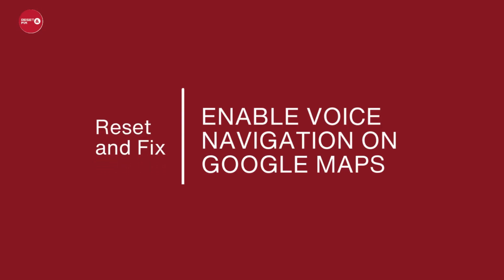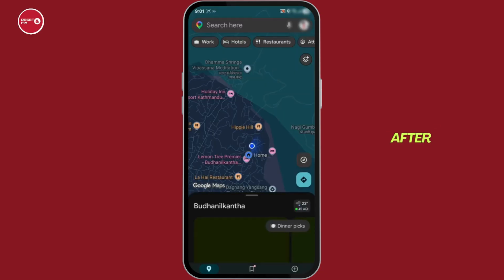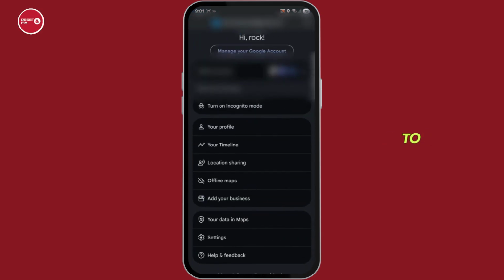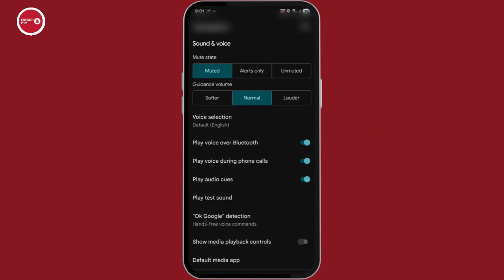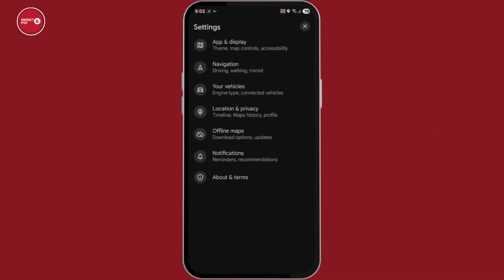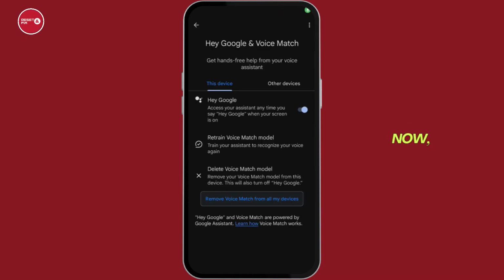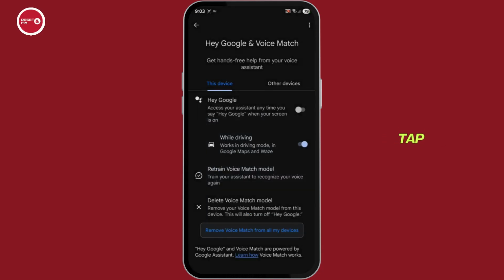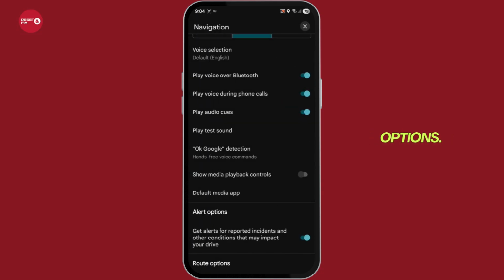How To Enable Voice Navigation on Google Maps (2026) | Turn On Voice Directions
Learn how to turn on voice navigation in Google Maps so you can hear spoken directions while driving, walking, or cycling. This tutorial shows how to enable voice guidance, adjust navigation sound settings, and make sure voice directions are working properly.

Timestamps:
00:05 – Open the Google Maps App
00:22 – Go to Google Maps Settings
00:46 – Open Navigation Settings
01:02 – Enable Voice Guidance and Adjust Volume
01:14 – Done

Google Maps provides voice-guided navigation to help you reach your destination safely without constantly looking at your screen. Follow this step-by-step guide to enable voice directions, unmute navigation, and adjust the guidance volume. Menu names and available options may vary depending on your device, operating system, and Google Maps version.